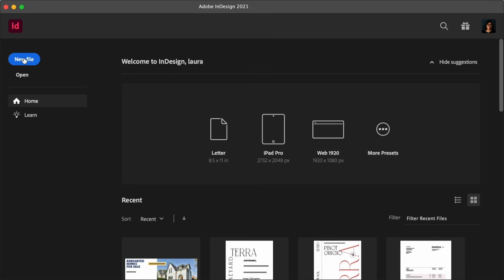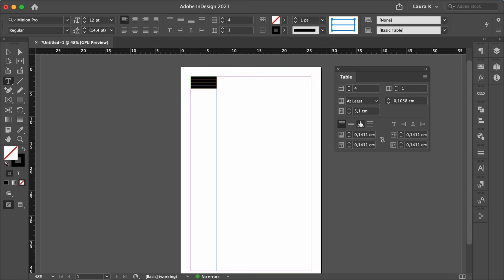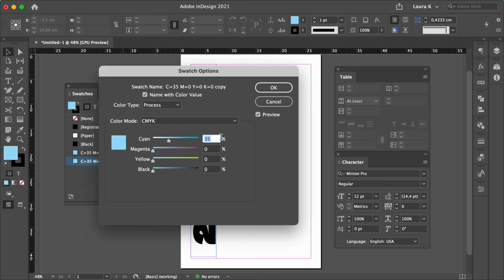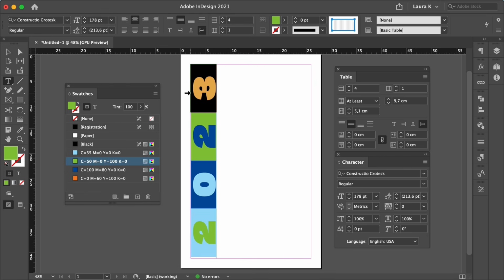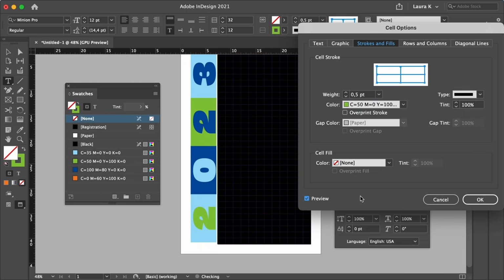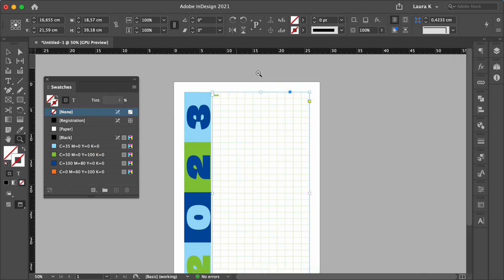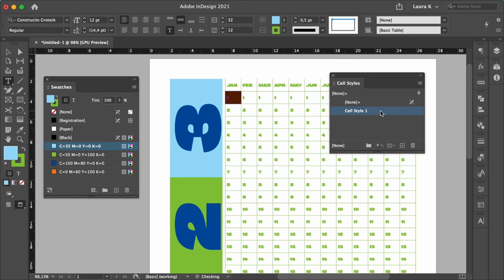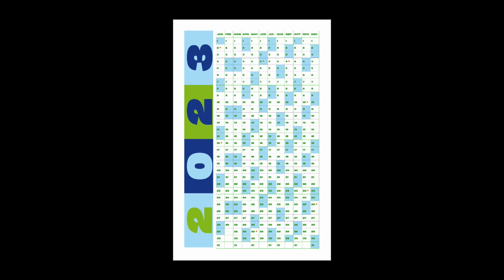How to Create a Table in InDesign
How to make a table in InDesign is a big topic. In this video for InDesign beginners, we'll show you how to insert a table in InDesign to make a yearly calendar. This handy organizer can be updated with different colors for different years.

Tables in InDesign are an underused tool, and knowing the basics is essential. In this video, you'll learn to design a table in InDesign 2022, how to resize a table in InDesign, and how to change a table's border and color. These essential tips can help you save time for your next projects. You'll also learn how to create cell styles and table styles in InDesign. Let's get started!

00:00 Intro
00:28 How to set up an InDesign file
00:48 How to create a table in InDesign
05:19 How to create cell styles in InDesign
06:16 How to export a PDF print file in InDesign

Read more on How to Create a Table in InDesign on Envato Tuts+

Envato Tuts+
Discover free how-to tutorials and online courses. Design a logo, create a website, build an app, or learn a new skill